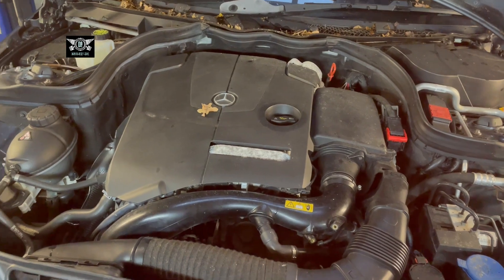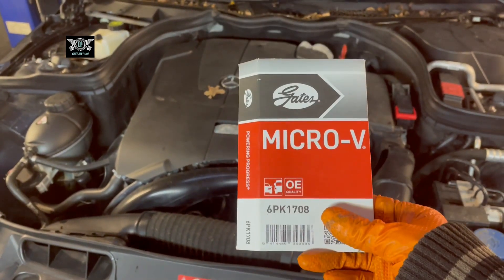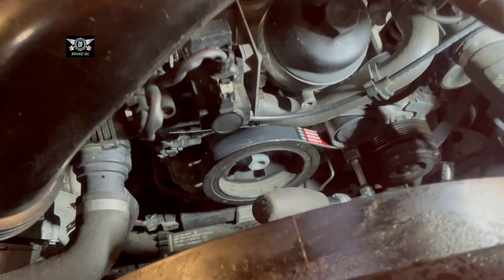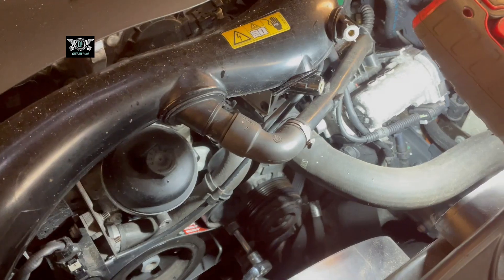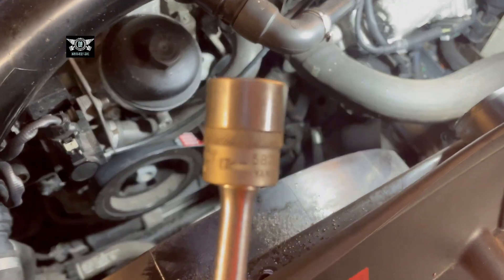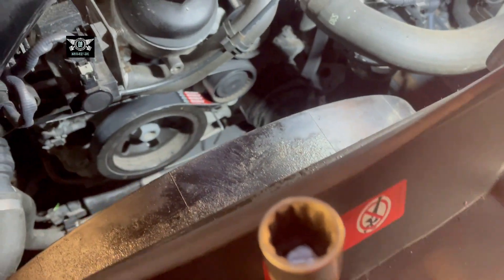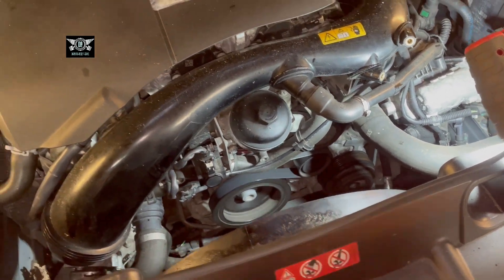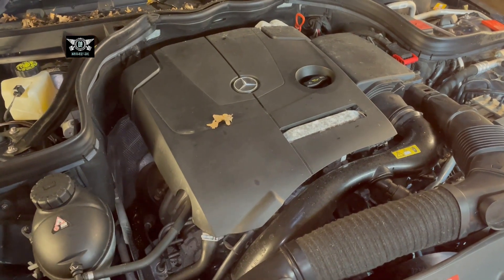Mercedes c class w204 micro v belt serpentine belt removal and replacement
In this video I have this mercedes c class 2013 and I will be replacing the Alternator belt also known by the v belt and serpentine belt etc.
Not a particularly difficult one to do but alway take care when doing car maintenance jobs.